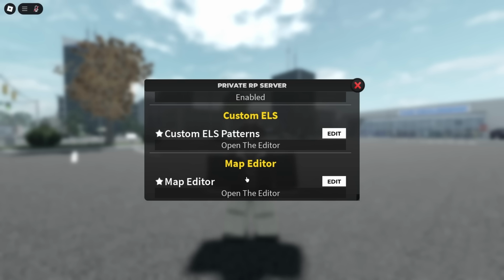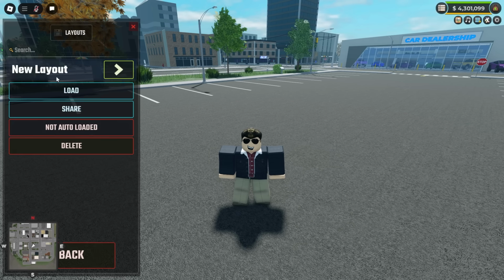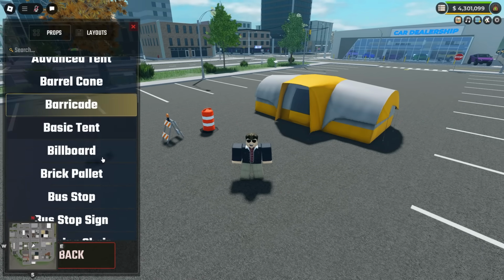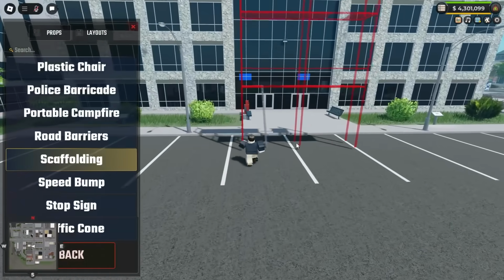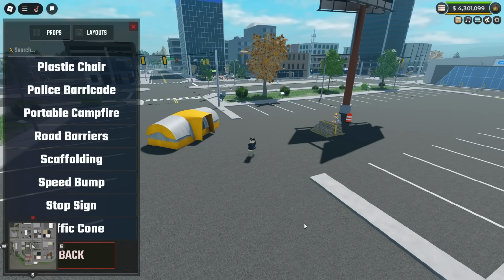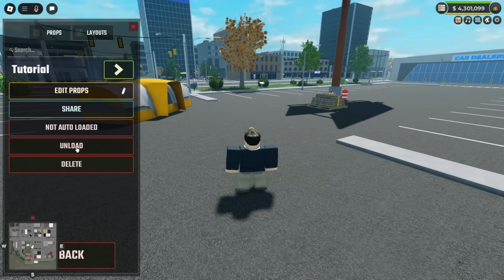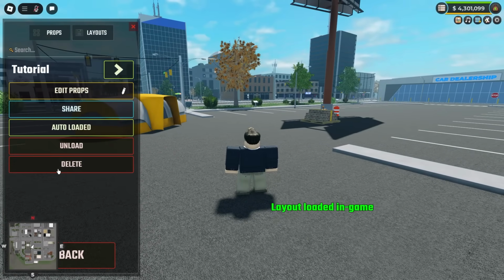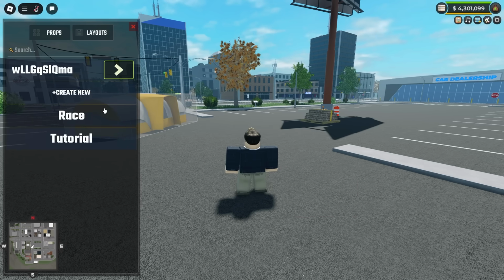How to use the new map editor in ERLC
Looking forward to seeing what we can create with this editor!